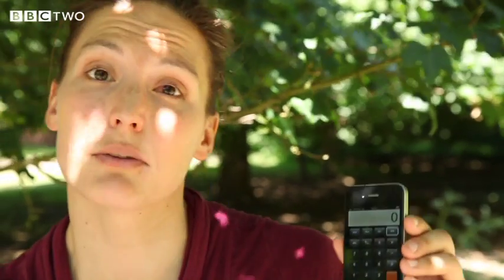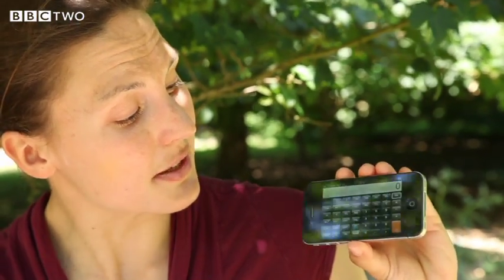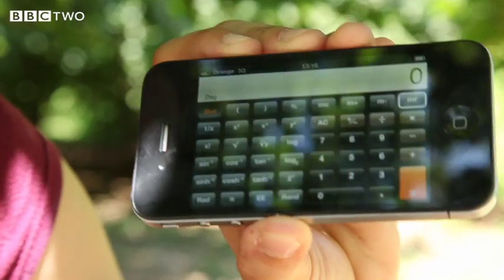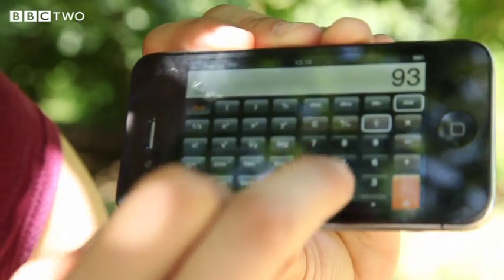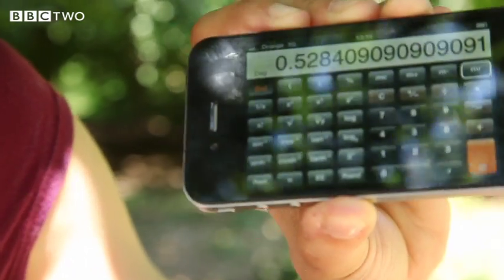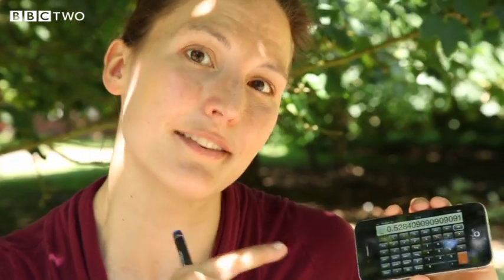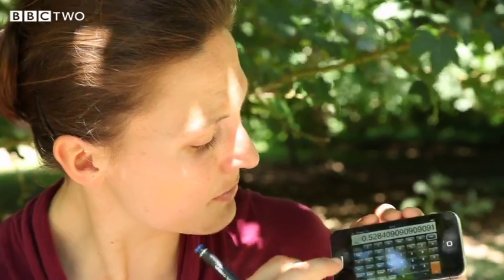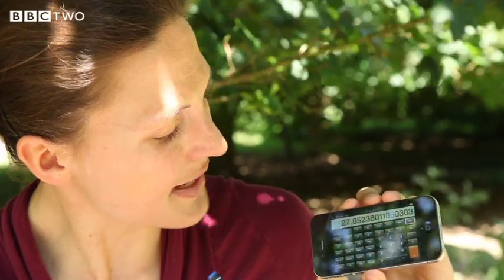Summer Solstice 2011 - How can you measure the tilt of the Earth? - BBC 23 Degrees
Long before the 23 Degrees team shadows have been a significant indicator to the geometry of our planet's position around the Sun. Physicist and Presenter Helen Czerski takes on the challenge of measuring the tilt of the Earth using only her height, length of shadow, latitude and a modern device known as the calculator. Hint: What does the Tropic of cancer have to do with your answer?